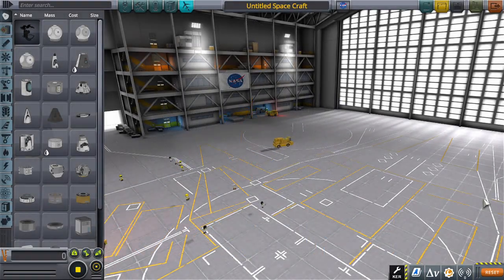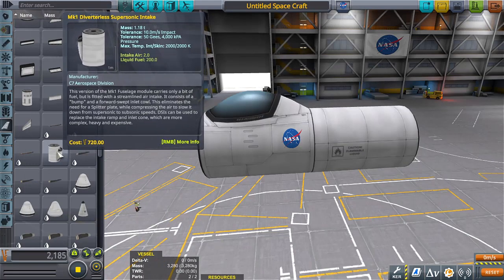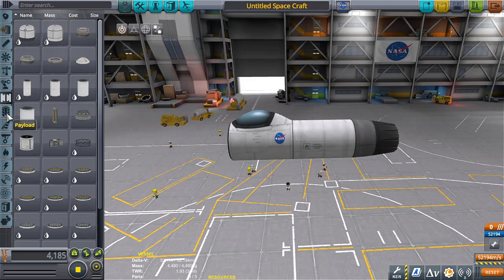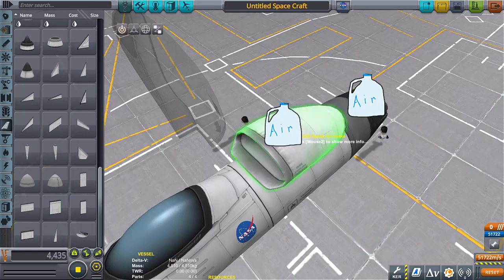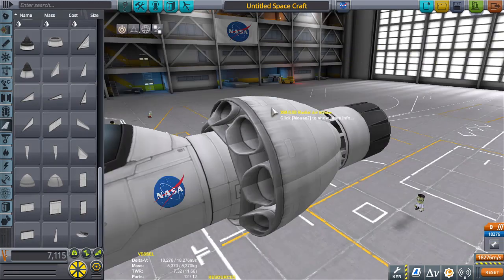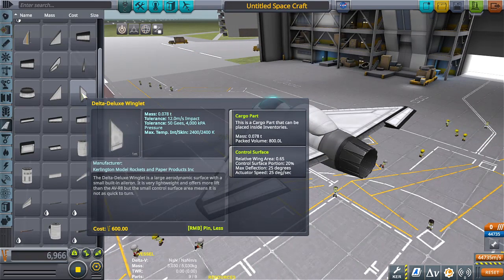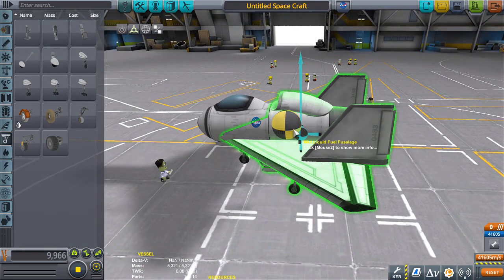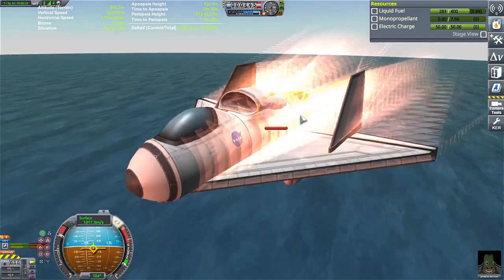TUTORIAL SIMPLE PLANES \ KSP 1.11 \ Kerbal Space Program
Thought I would do something different for a while before I come back to the Outpost ship. Haven't done a tutorial on KSP in forever. I remember my SSTO tutorial that was like 2 hours long. That was so many years ago though it's super outdated now. But, how knows. If this video does really well then I just might make a new SSTO tutorial for KSP 1.11

KSP MODS:
ALL DLCs
EasyVesselSwitch
Camera Tools
KerbalEngineer

KSP Kerbal Space Program SSTO War Ship Warship SSRT
outpost ship station mining